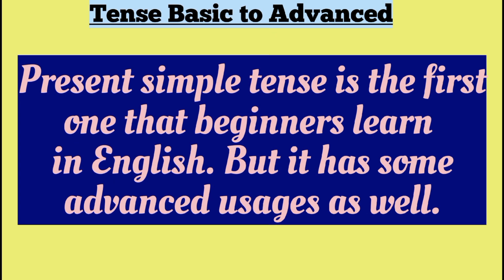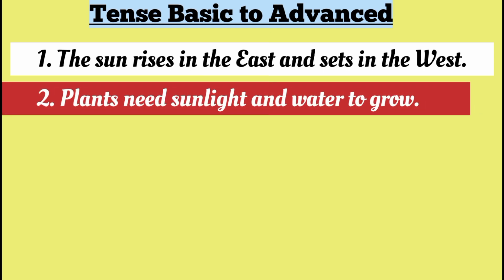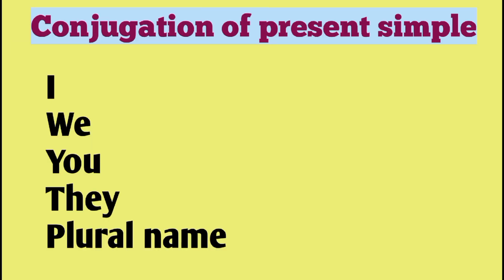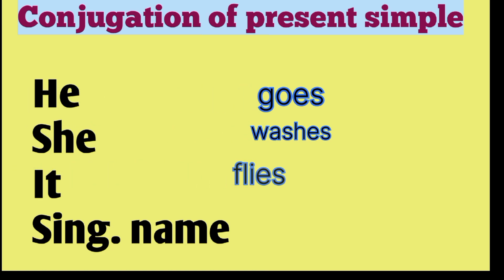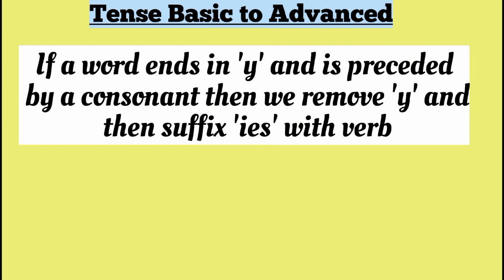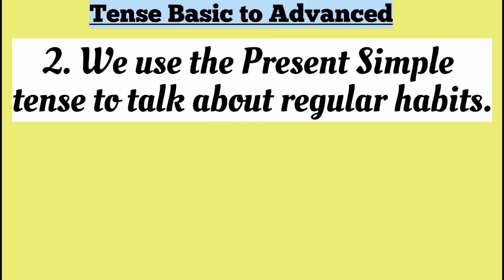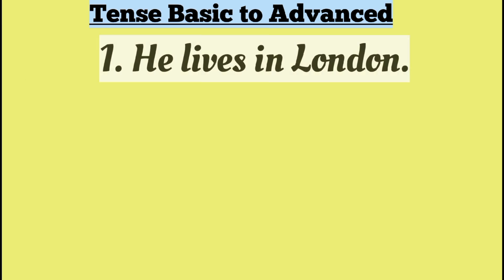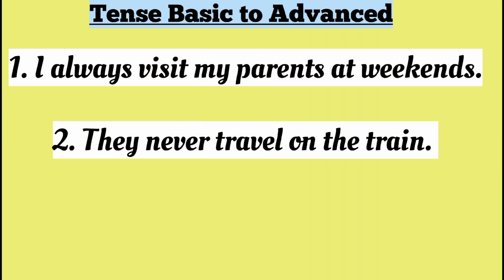Present Simple Tense Basic to Advanced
In this video, you will be able to define the present simple in different usage. Such as fact, habit, routine, adverbs of frequency and so on.
present simple these in urdu
present simple tense conversation practice
present simple tense شرح
present simple tense wh questions
present simple tense mongolia
present simple tense passive voice
present simple tense listening
present simple tense cartoon
present simple tense konu anlatımı
present simple tense story in english
present simple tense uzbek tilida
present simple tense and
present simple tense and present continuous konu anlatımı
simple present tense with story
present simple tense active and passive voice examples
simple present tense and frequency adverbs
simple present tense and passive voice
simple present tense and
simple present tense with movies
present indefinite tense pdf
present indefinite tense uses
present indefinite tense rules
use of present indefinite tense
present indefinite tense video
present indefinite tense chart
present indefinite tense in urdu
uses of present indefinite tense
rule of present indefinite tense
present indefinite
present indefinite sentences
present indefinite tense in hindi
present indefinite tense formula
rules of present indefinite tense